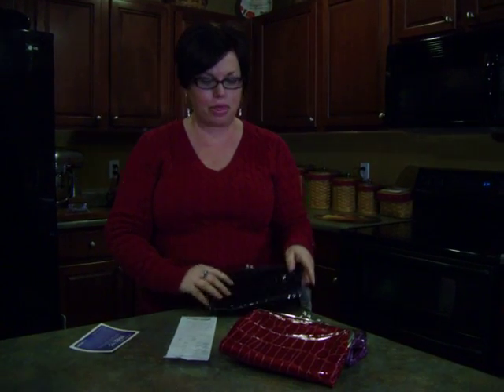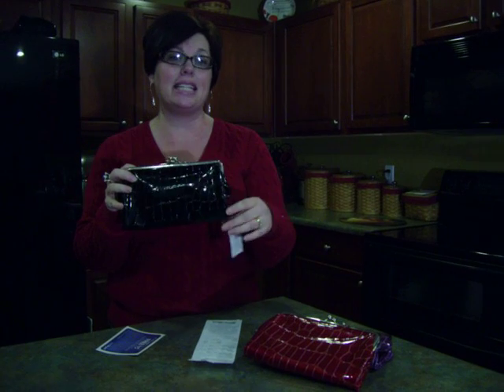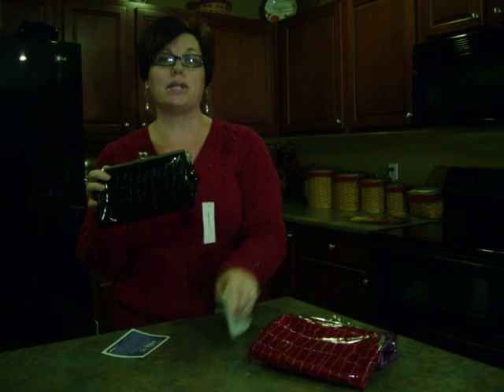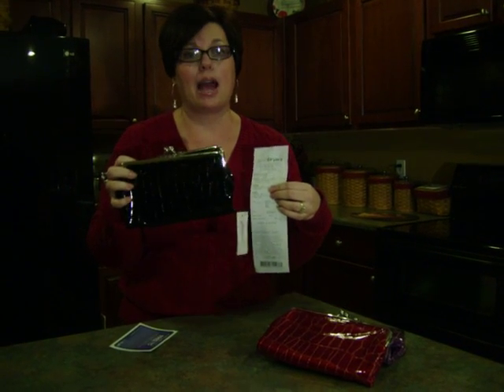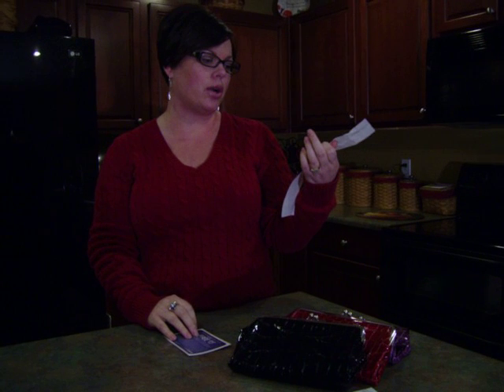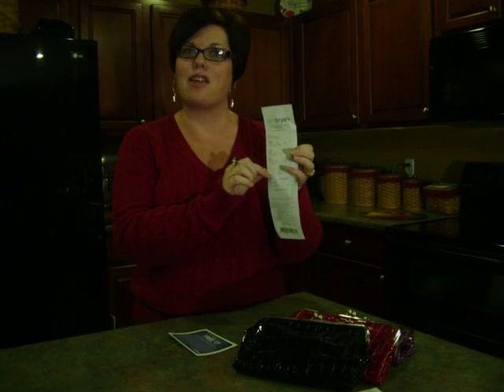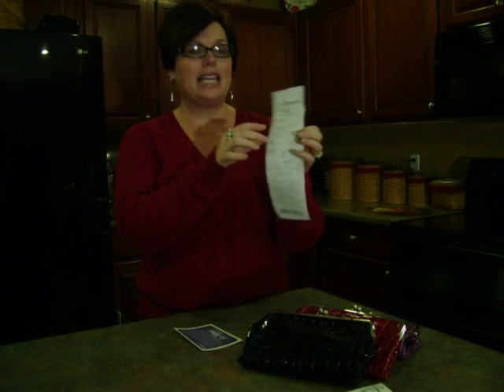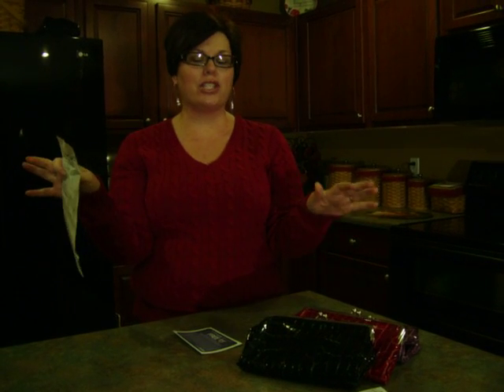Extreme Coupon Use at Lane Bryant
for more ways to save
Watch this quick video to see how you can strategically use coupons at stores you may not "think" of including Lane Bryant.